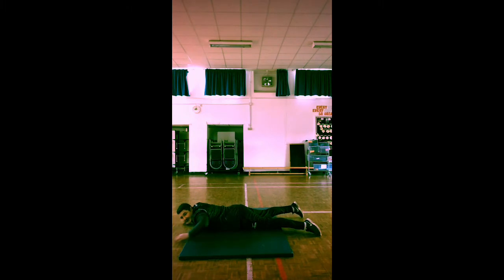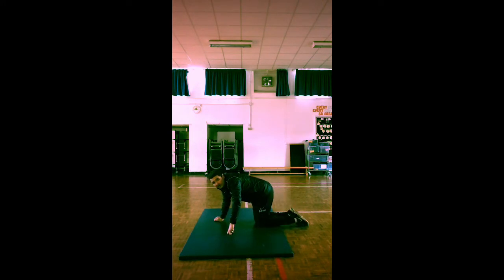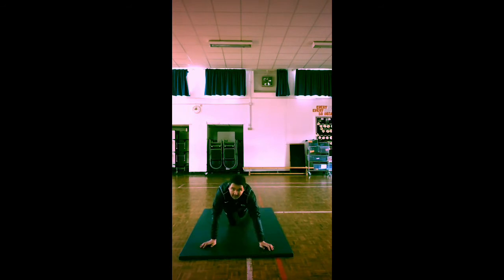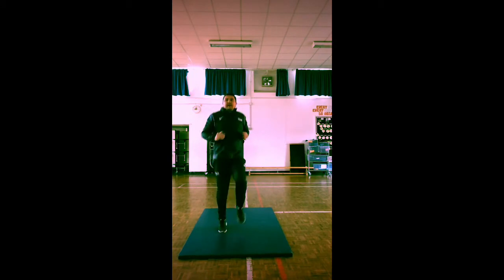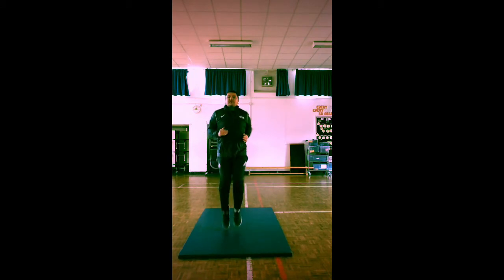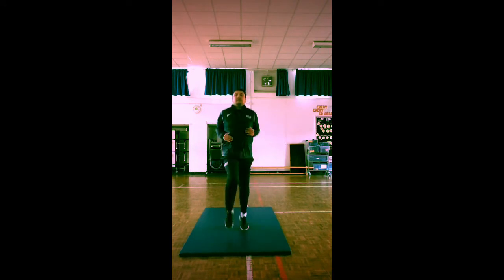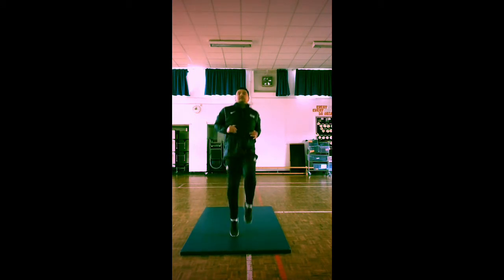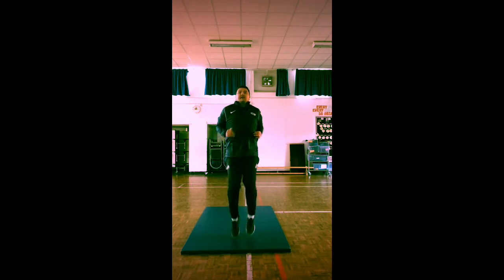Next fitness video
Enjoy, just a bit of fun